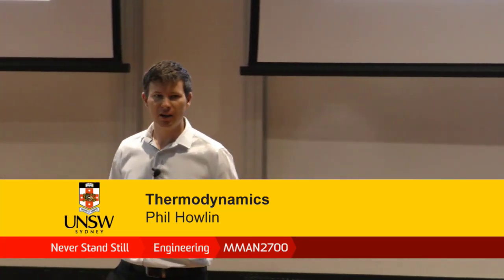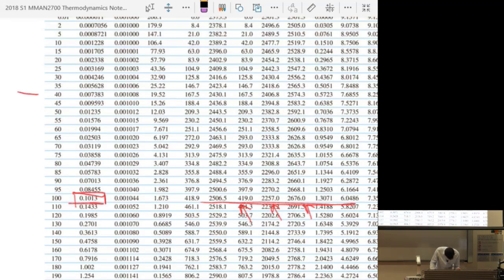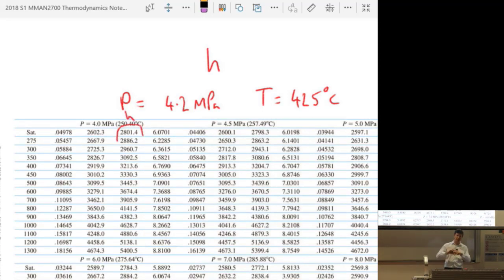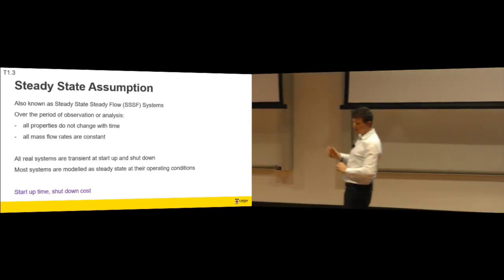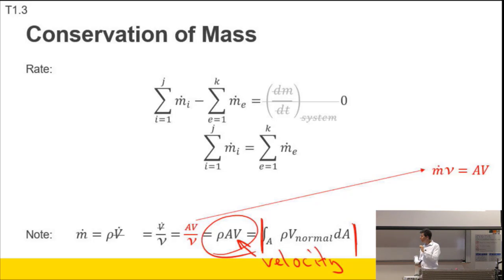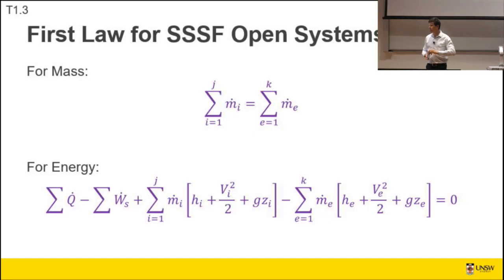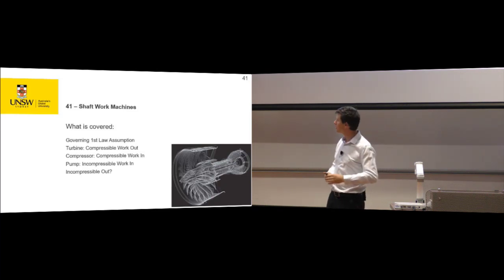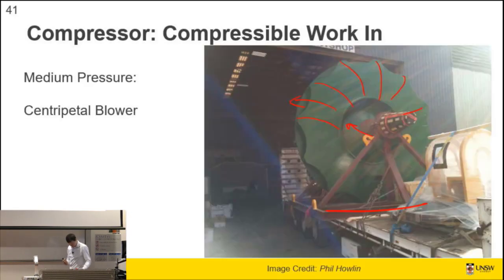MMAN2700 2018 L04A 01 First Hour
03B: Lecture 03B Review
T1.3: First Law for Open Systems, SSSF
41: Shaft Work Machines